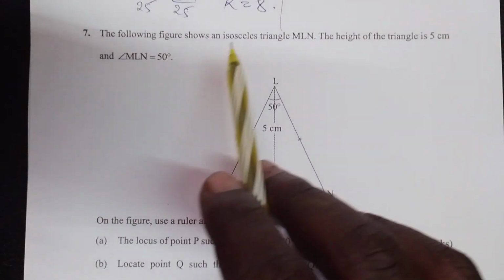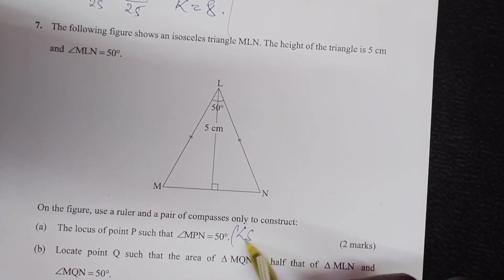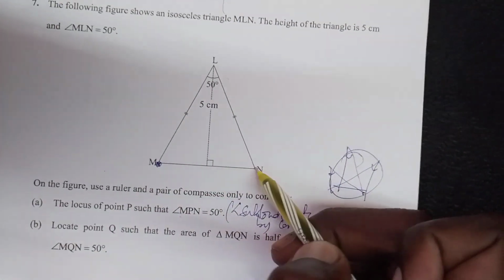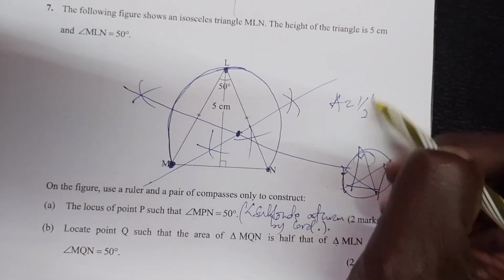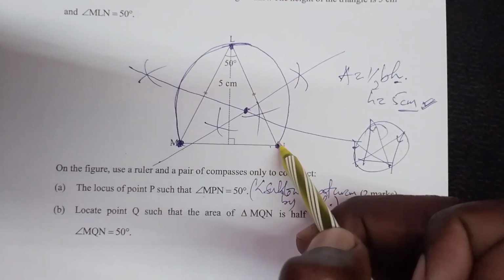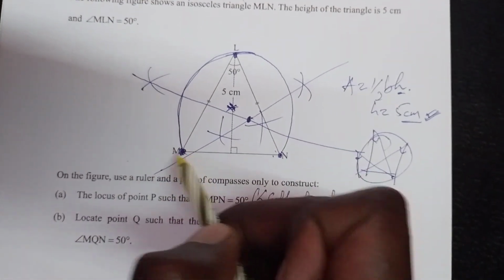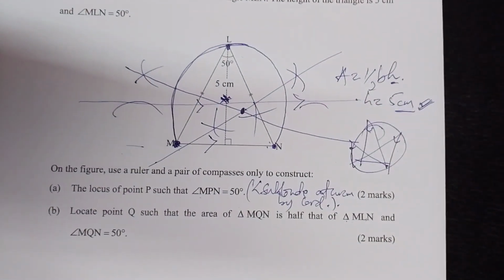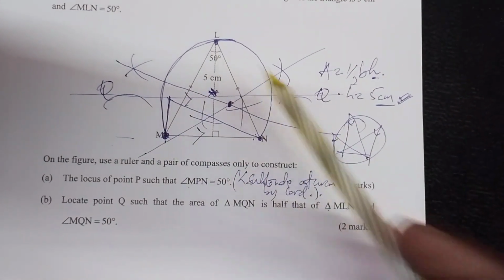LOCI - KCSE MATHS 2025 PP2 Fully Explained (@vansikmaths )